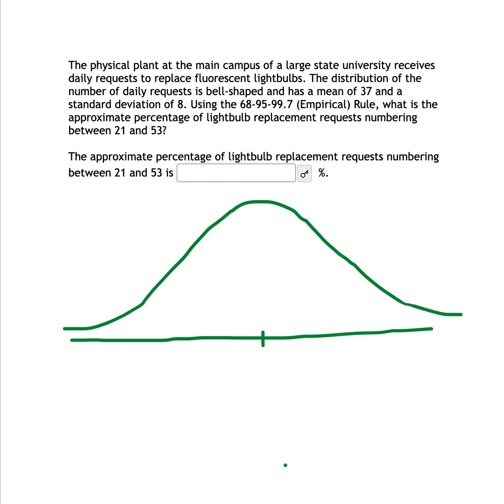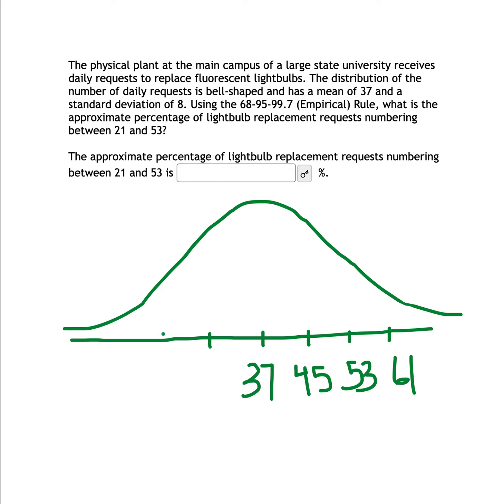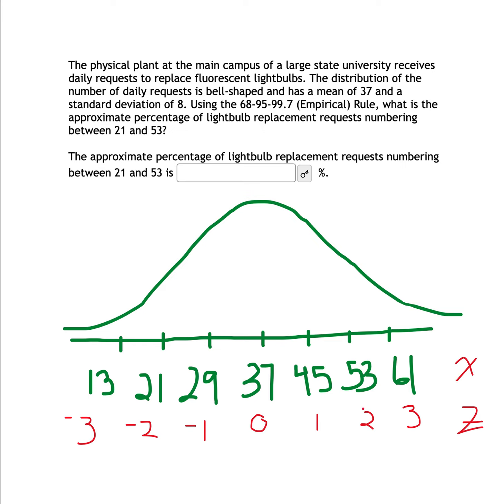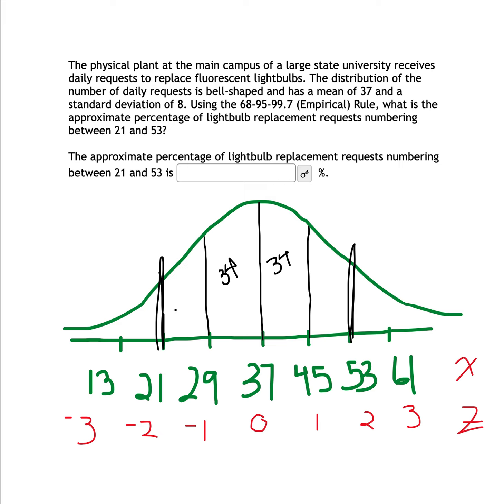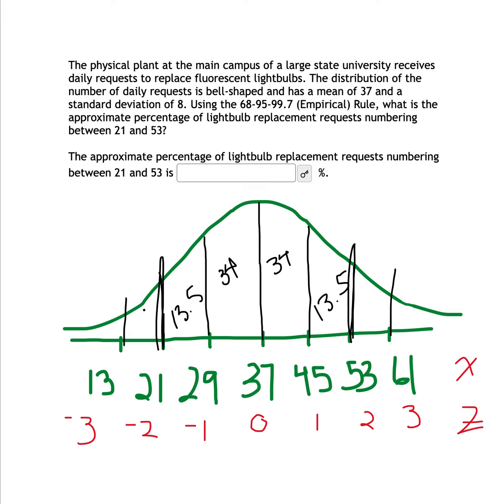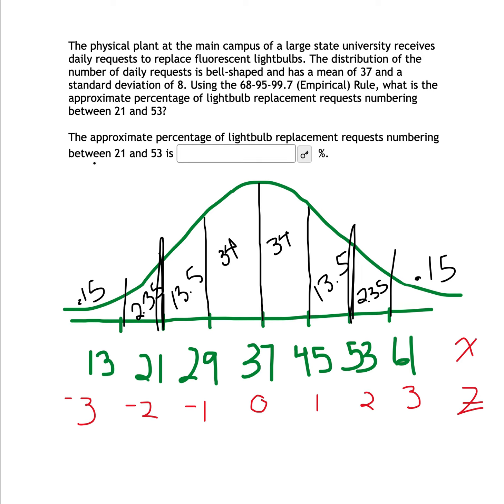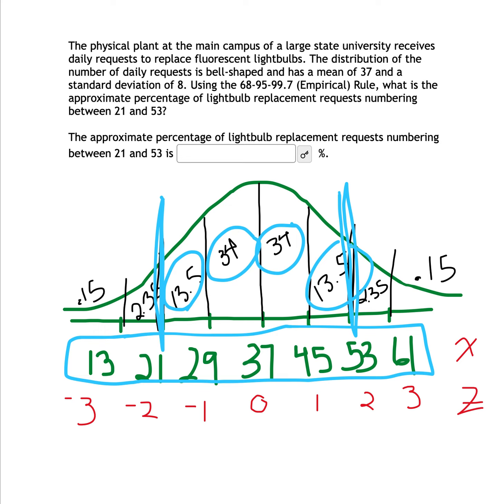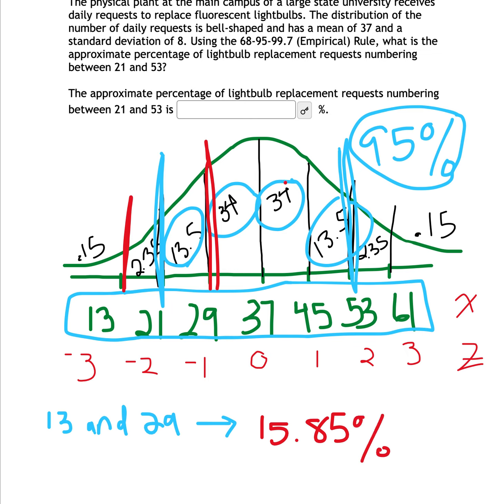Example: Empirical Rule (2)